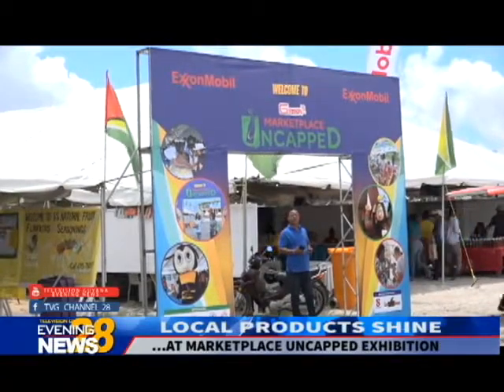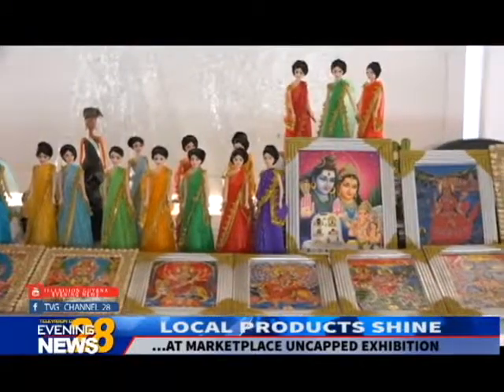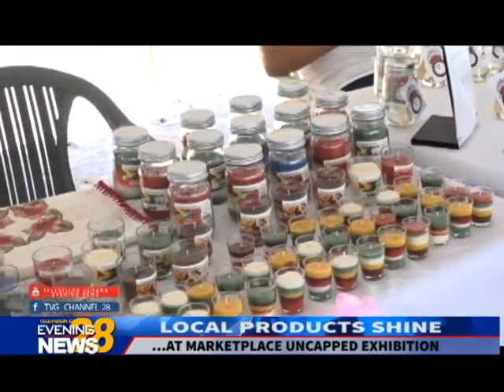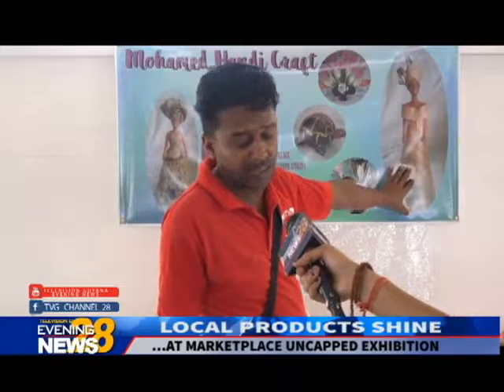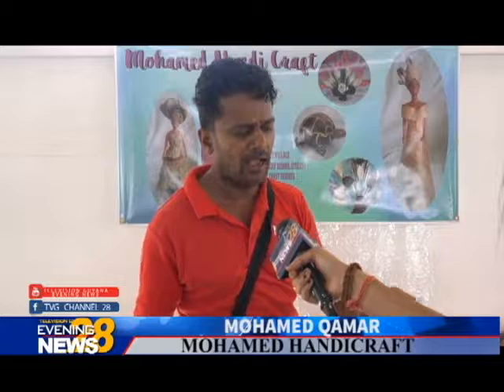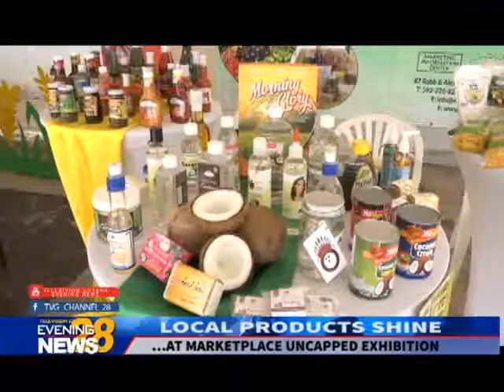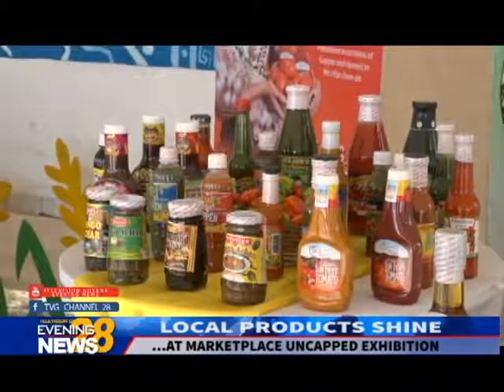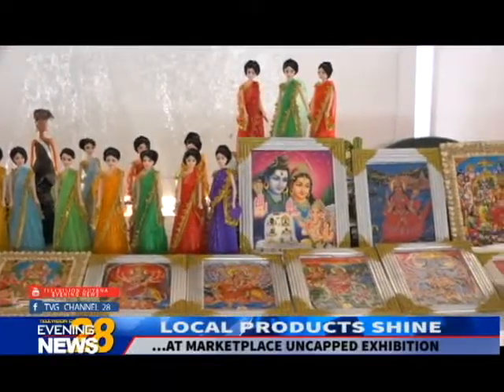LOCAL PRODUCTS SHINE…AT MARKETPLACE UNCAPPED EXHIBITION -28/07/18